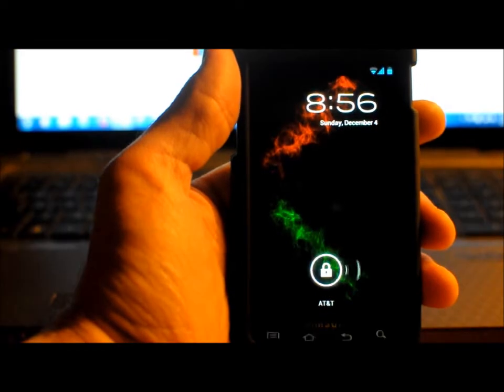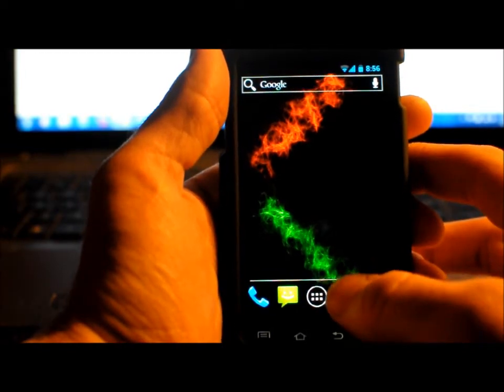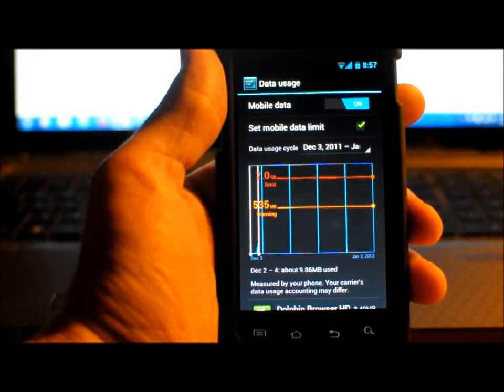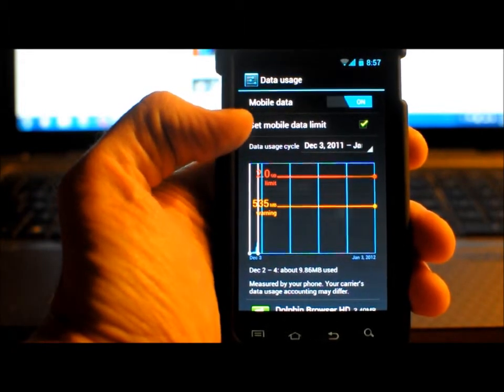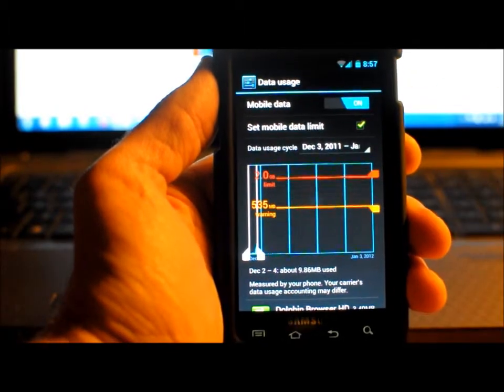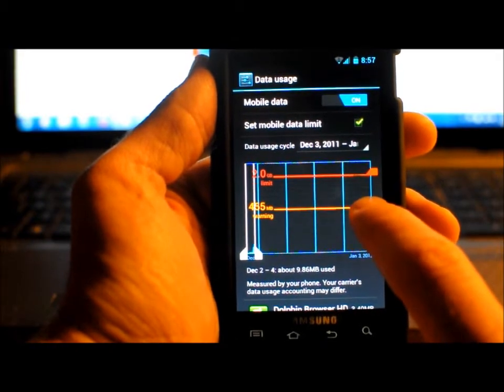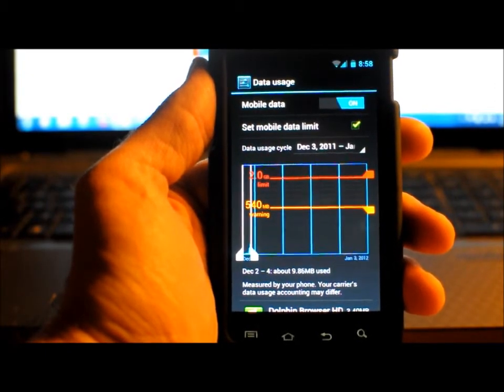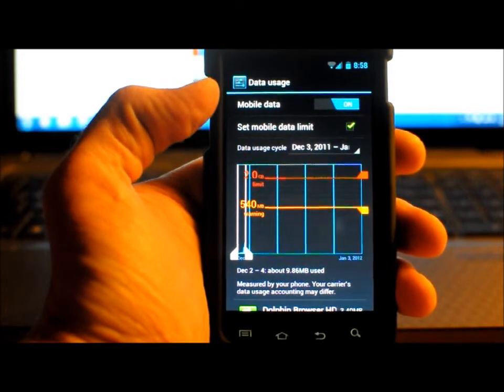Data Usage Ice Cream Sandwich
Just showing off the data usage counter built into Ice Cream Sandwich